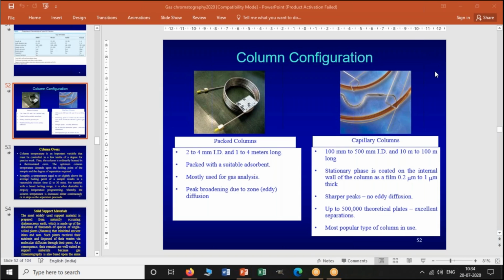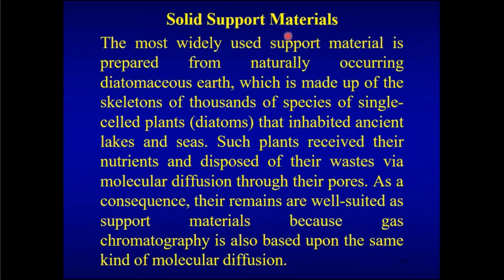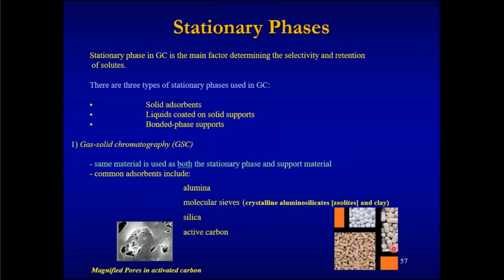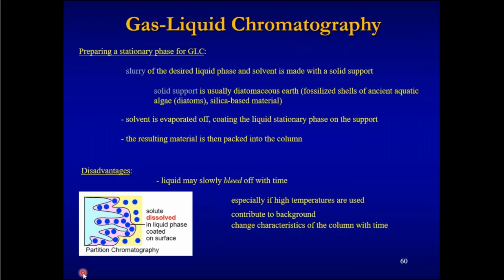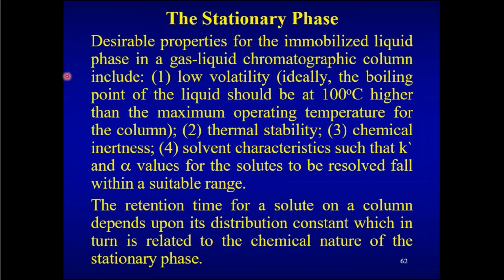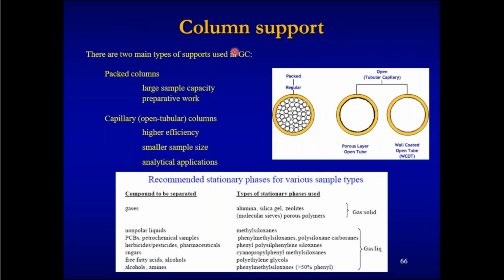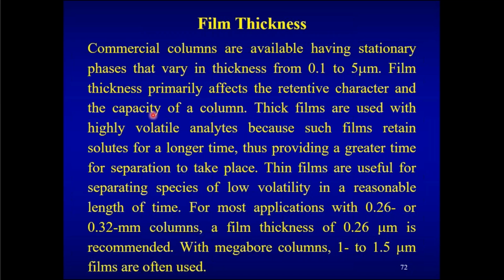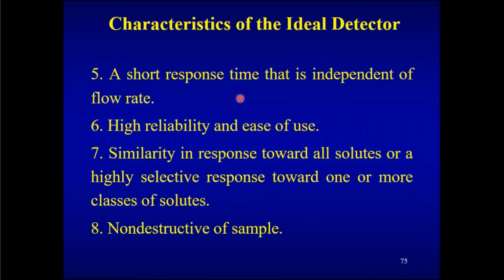video 2020 10 14 13 13 13